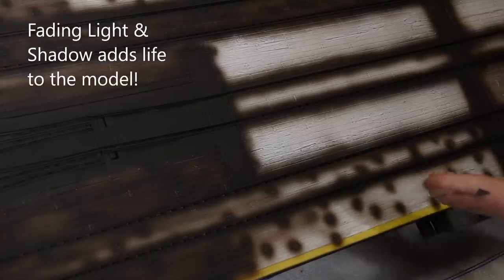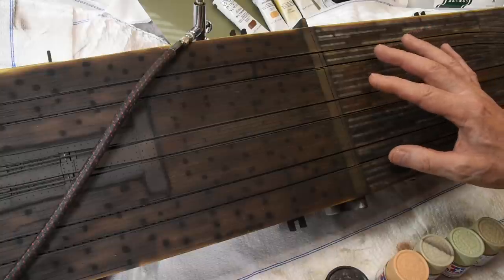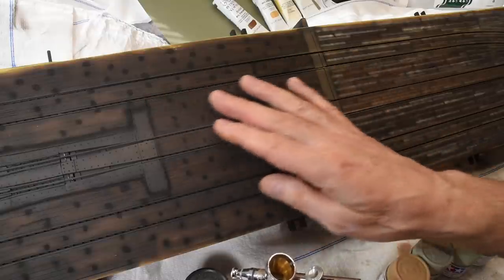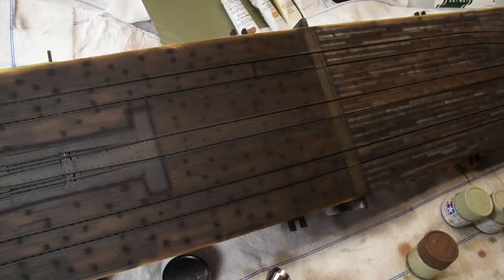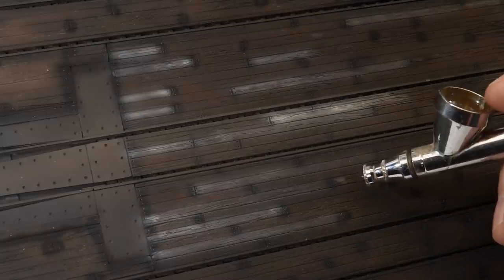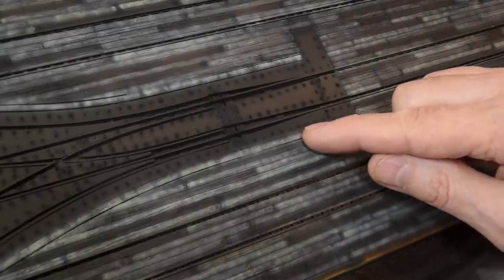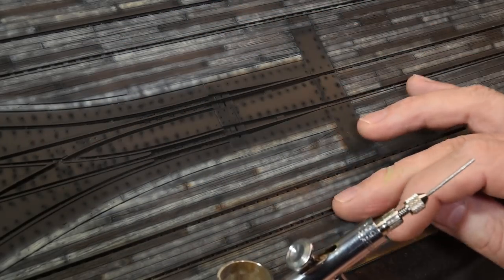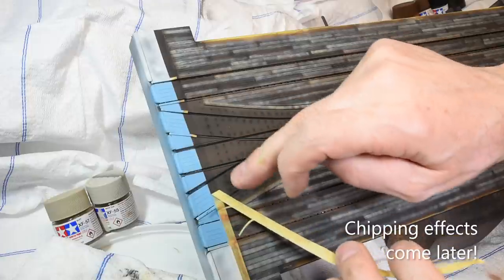Painting The Weathered Deck - The Barge Slip Series | River Road - Vlog #95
This is the HO Scale Barge Slip Painting Series (Part 1). There will be several parts because this is a comprehensive scale model with multiple components. This was the first model I scratch-built for River Road a year ago. It is time to start the painting process on the first year anniversary of The HO Scale River Road "Diorama" Style - Shelf Layout.